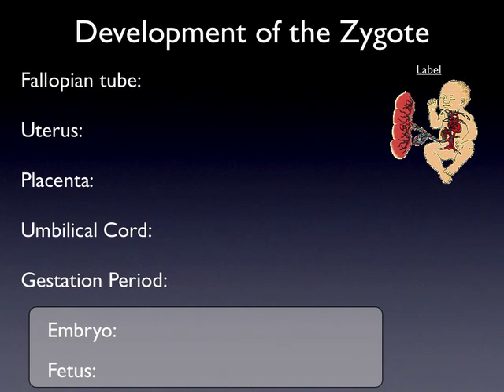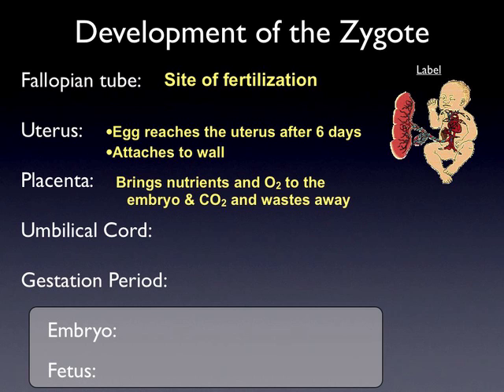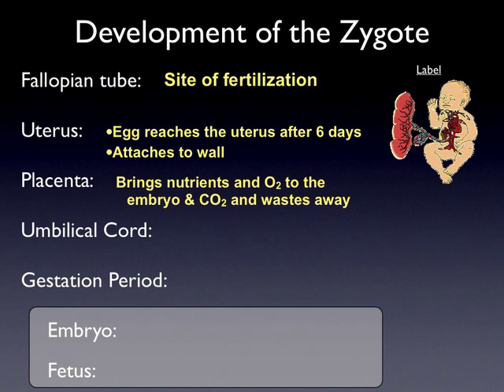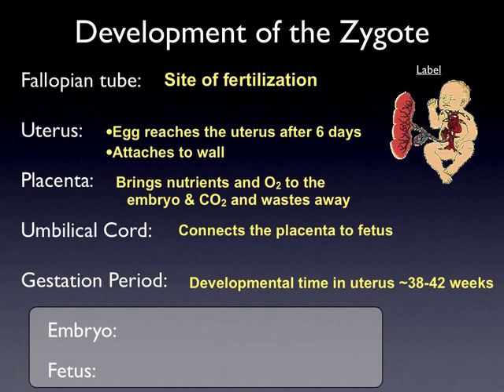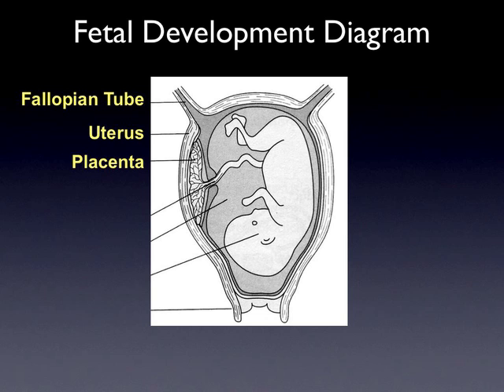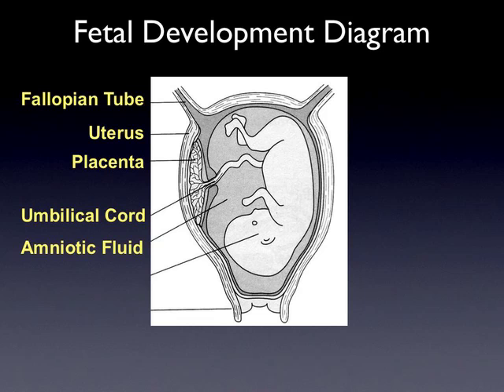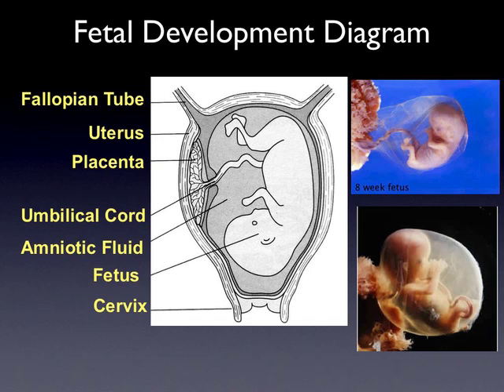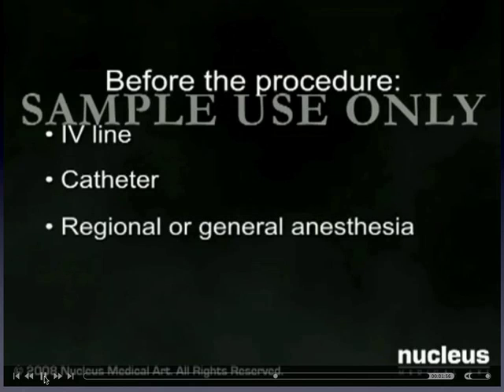fetal development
In this video we cover embryonic and fetal development.